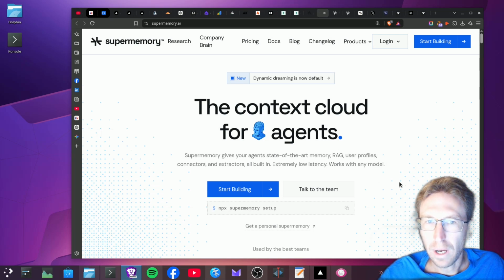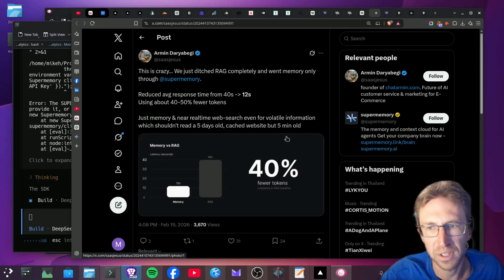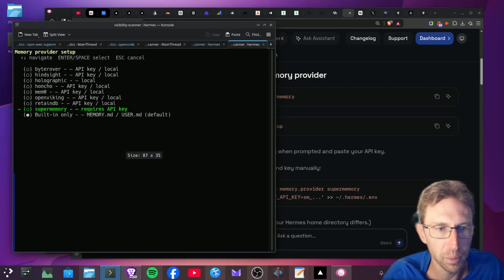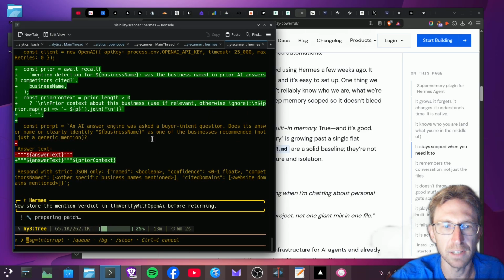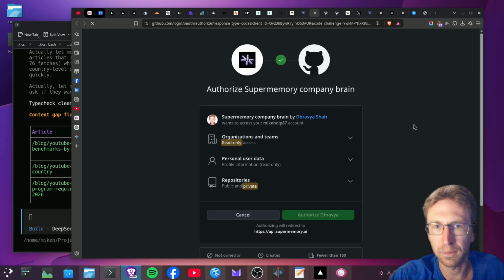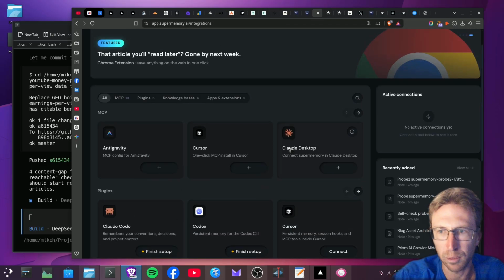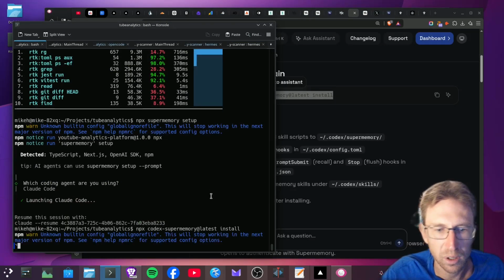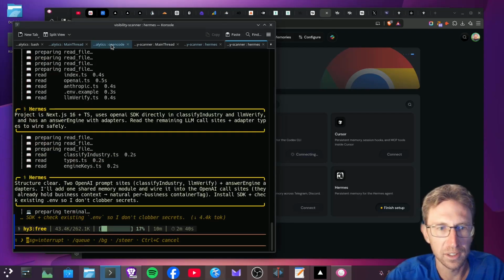Give Your Hermes Agent A Memory Upgrade!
Learn how to give your Hermes Agent a memory upgrade with this SuperMemory plugin!

⌚ Timestamps:
0:00 - Overview of Super Memory
0:40 - Token savings & benefits
1:18 - Installing the CLI
1:47 - Configuring Hermes Agent
2:10 - API key setup
2:49 - Testing the integration
3:54 - OpenCode SDK setup
4:19 - Codex plugin setup
5:45 - Dashboard & memory graph
6:44 - Community wrap-up